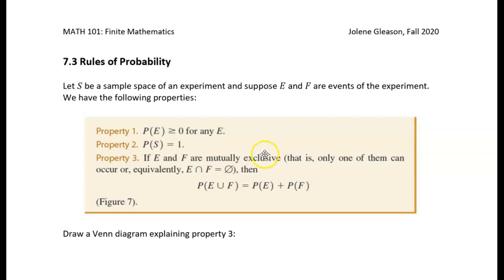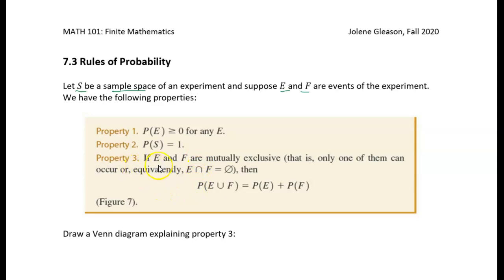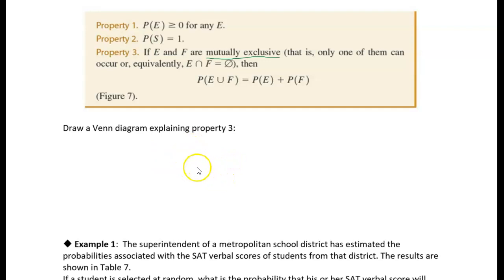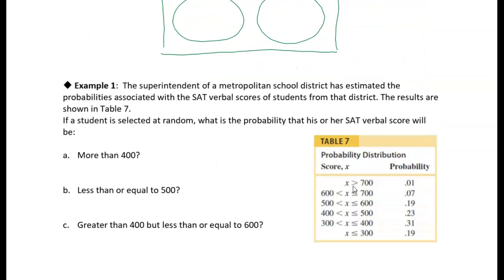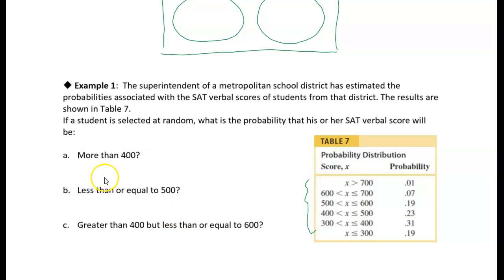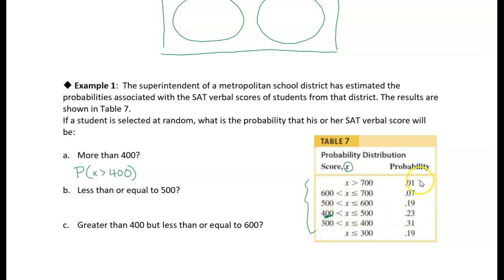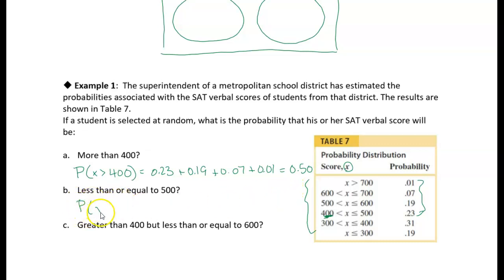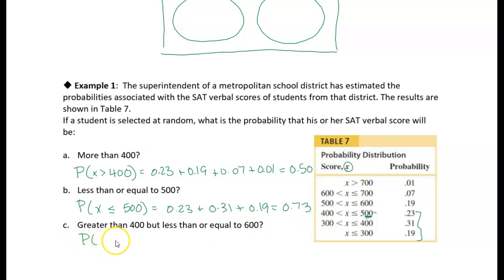7.3 Rules of Probability Example 1